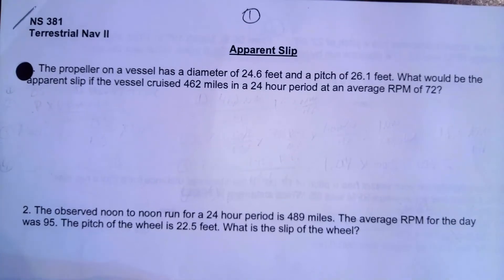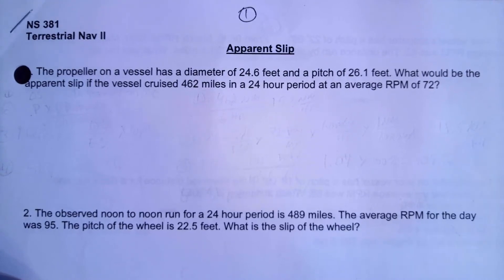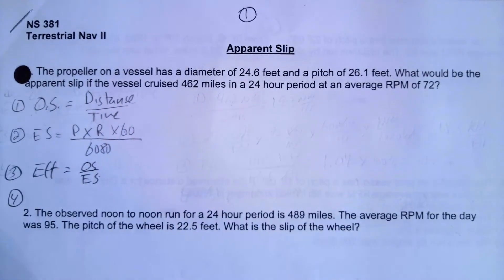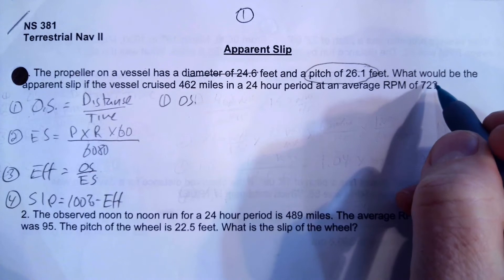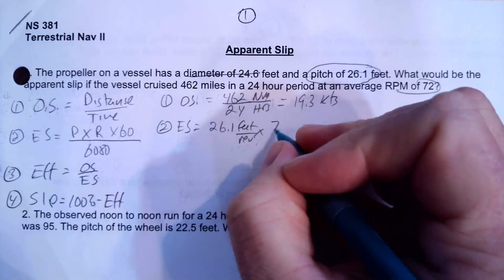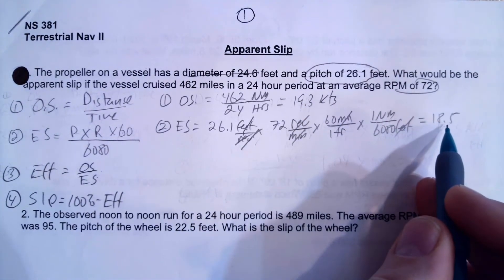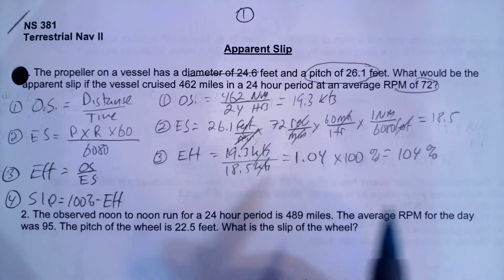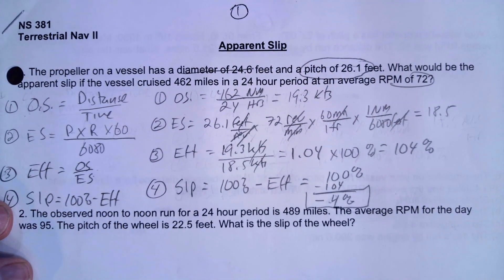Calculating Efficiency and Apparent Slip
Calculate the Efficiency and Apparent Slip of a vessel given Pitch, RPM and Observed Speed